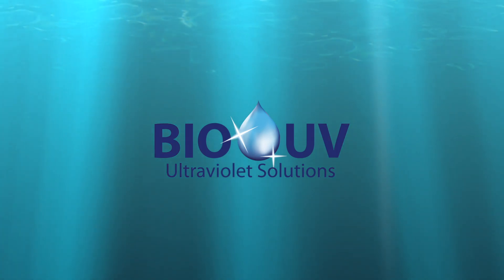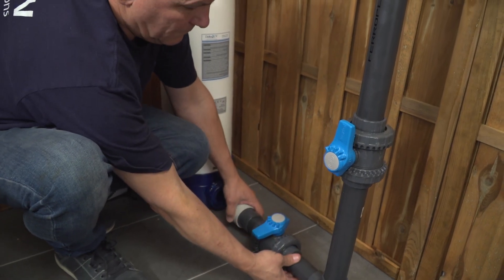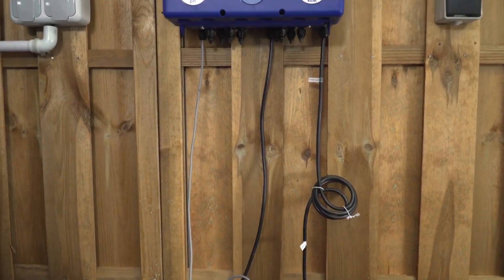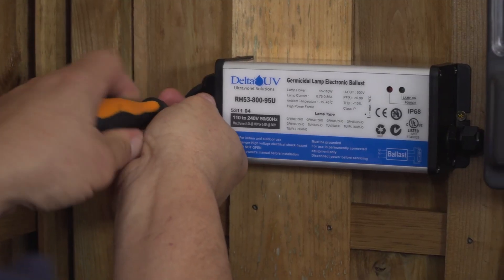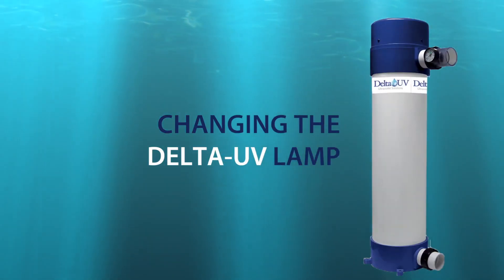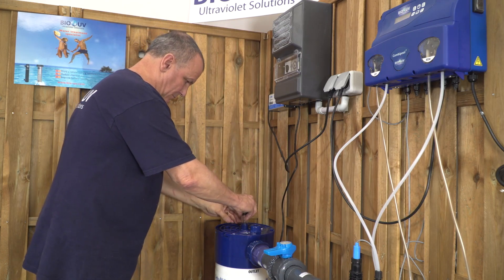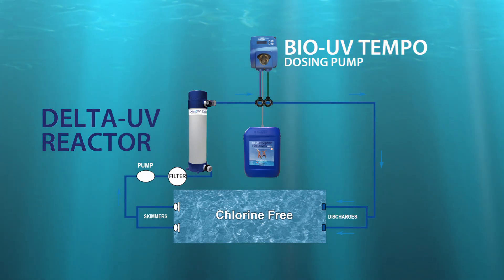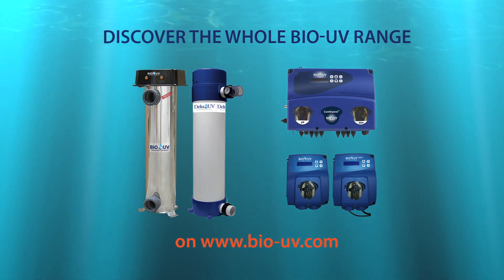DELTA-UV - Installation & Maintenance - Water treatment for RESIDENTIAL POOLS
We are going to present in a easy and fast way the key facts of a successful installation
Before any installation, watch very carefully the explanations on the diagram

1 – DELTA-UV REACTOR INSTALLATION
- Place the unit in a standing position to realize the bypass. That will allow easier maintenance and permit the water entrance which must be driven from the bottom and the water exit which must be driven from the top.
- In the technical local, install the unit and realize the bypass.
- Place the pipe joints with a sealing edge.  Making sure to place the transparent joint on the top. It will serve as an operating indicator.
- Screw in the inlet and the outlet without any tools

2 - INSTALLATION OF THE COMBIPOOL
-Place the sleeve where all the injection valves are ready installed and the valve which concerned the pH analyst probe. Notice that both injections are opposite on the same valve.
- Connect the prop with the unit
- Unscrew the front face
- Place the opac polyethylene on the injection valves and then, after positioning the strainers putting them in the corresponding drums, put the PVC crystal pipe on the aspirating troops. Be careful! You have to respect each jump according to every regulation.
- Fix your front face again.
- The electrical connection is going to proceed through the filter and control box.
- Dismount the unit. Check your two plugs and then you're going to connect your units on the A1 and A2 filtration plots which are located in the filtering control box and then connect the combipool
- After installing on the wall the left technical ballast supply, you can then connect the UV reactor then you start the entire installation. You will notice that your UV lamp is switch on through the white transplant pipe. The doting pump is now connected

3 – STARTING UP THE COMBIPOOL
- Unscrew the front face again
- Take the battery off and insert it on its connector
- This battery is a running reserve. Fix it inside the unit as shown and switch on again your combipool. the elements will be displayed, and the calibration is going to be made.
- Close the front face.
- Now all is now ready! You can observe perfect installation.

4 – CHANGING THE DELTA-UV LAMP
The UV reactor maintenance in easy and fast.
- You need to unplug or to disconnect the unit first. This is very essential.
- Drain the water from the bottom of the unit either by in screwing the nuts or through the drainage cone which just on some units one so unit is empty.
- Unscrew the top and you carefully take out the unplug UV lamp
-  Be careful to keep the UV lamp very straight by pulling it out gently not to break it
- Screw the sealing nut
- Take out the quartz sheath and clean it with some white vinegar and a soft rag in order to remove the limestone.
- Take place the quartz sheath in the unit by putting your finger inside so that it will be perfectly fit in the hole which is located at the bottom of the unit.
- Screw back again the sealing nut without forgetting to put the joint back.
- Reinsert the lamp and reconnect it. This one has an arranged slot which will prevent from positioning it in the wrong side.  Do not force it ! The four pins have to go in the connector by themselves.
- Place your top back on the unit.

5 – INSTALLATION OF THE BIO-UV TEMPO DOSING PUMP AND THE BIO-UV PH AUTOMATIC REGULATOR (for systems which are composed of it)
The two units are plugged separately.
- First, instal the BIO-UV tempo on the wall which provides small doses of active oxygen every day.
- Then, install the BIO-UV pH automatic régulator respecting carefully the inspiration and injection pipes.